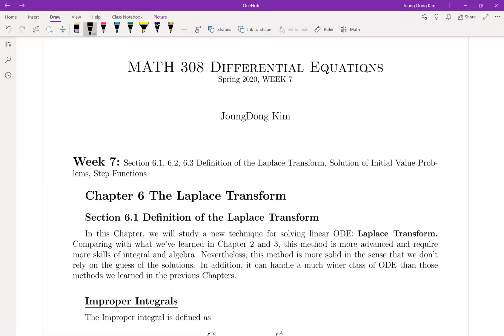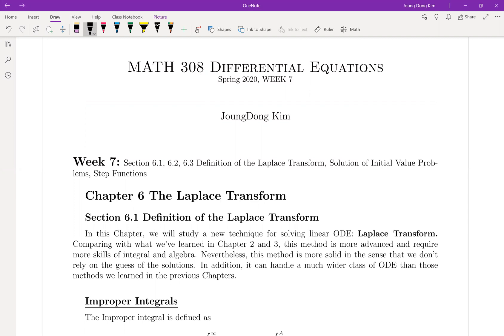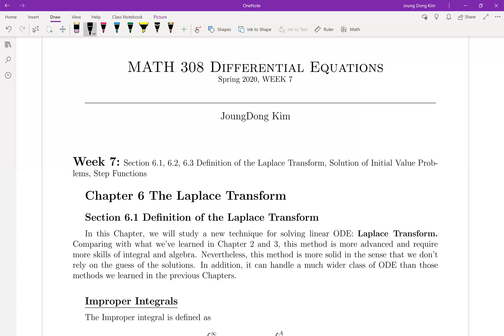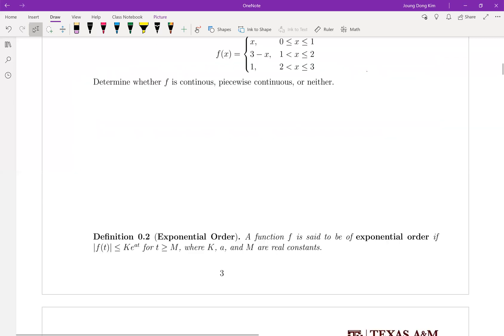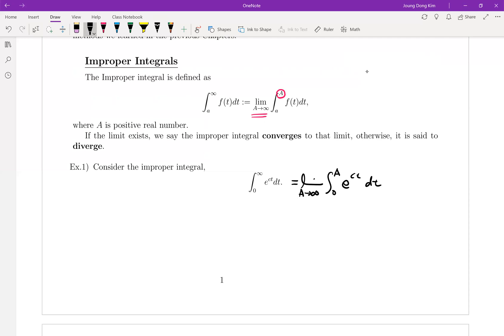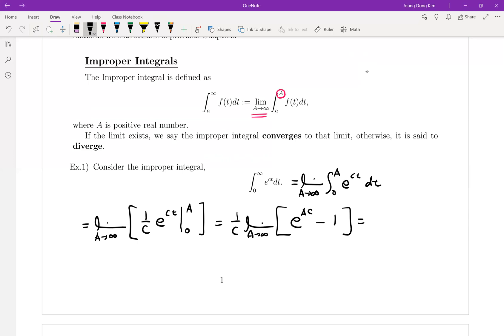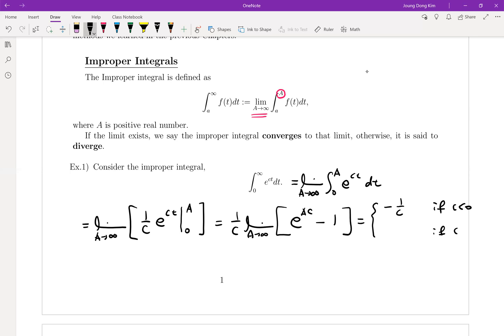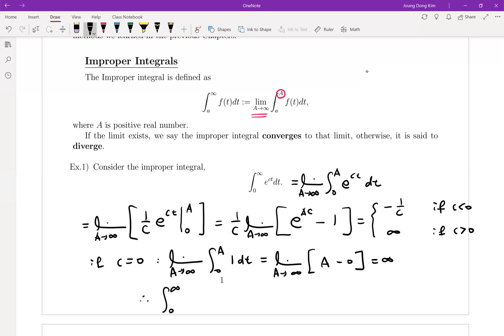M308 Differential Equations, Section 6.1 (1/9) Improper Integrals, Ex1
Texas A&M University, Math308, Differential Equations, Online Lecture, Section 6.1 Definition of the Laplace Transform.